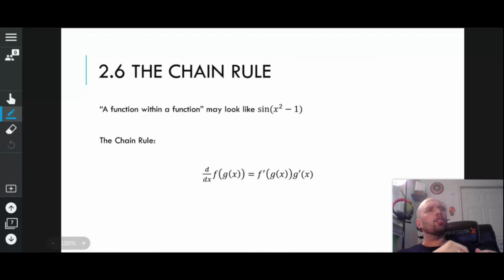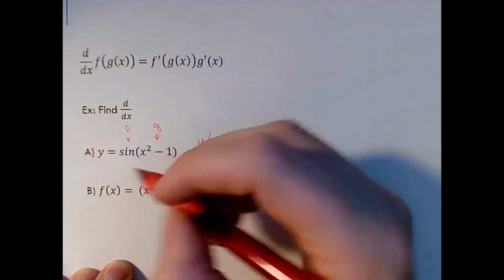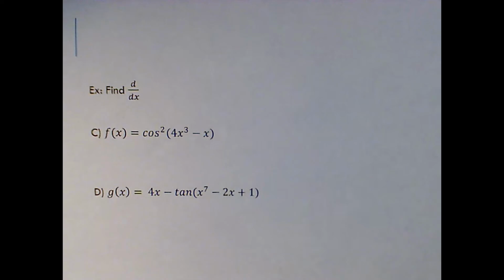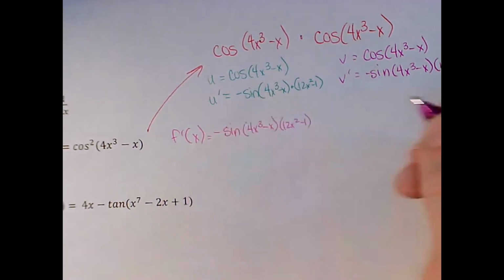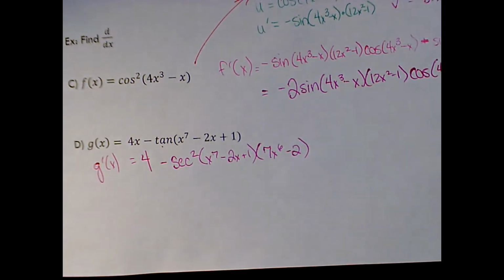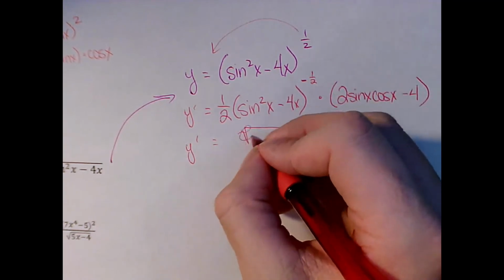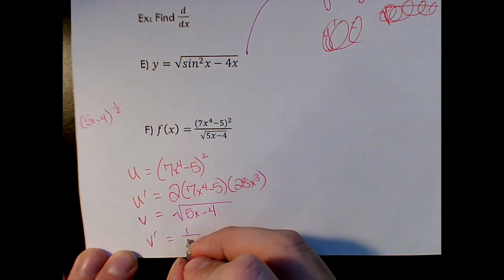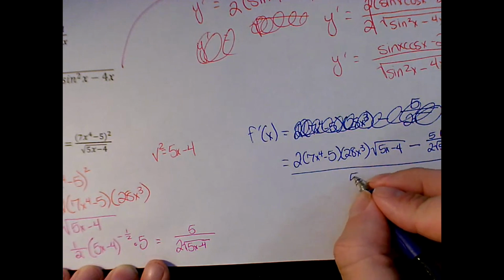Calculus 1 - Section 2.6: The Chain Rule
In this lesson, we discuss how to take the derivative of composite functions (a function within a function). Simply put, take the derivative of the outside, keep the inside, then multiply everything by the derivative of the inside. Chain Ruuuuule!

Nick Perich
Eastern University
St. Davids, Pa .